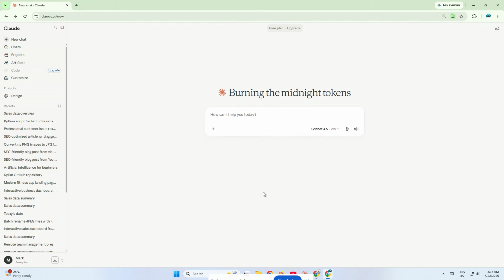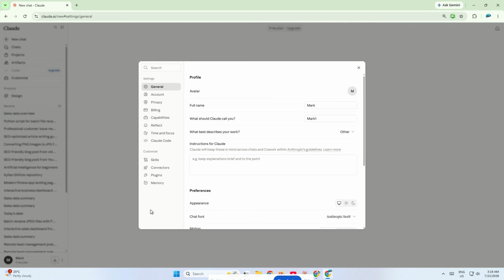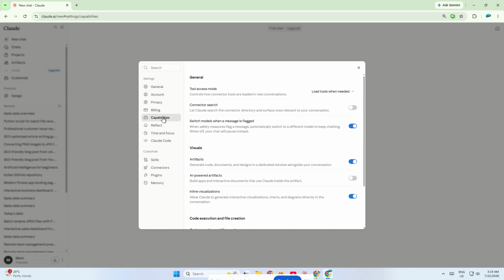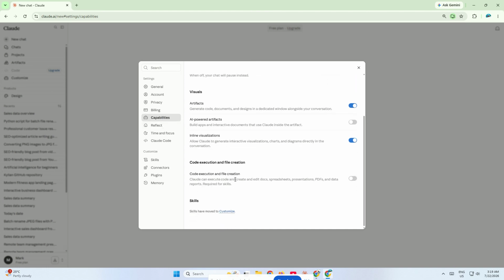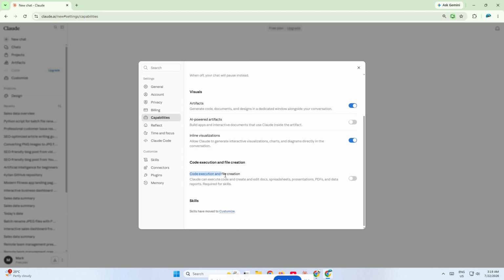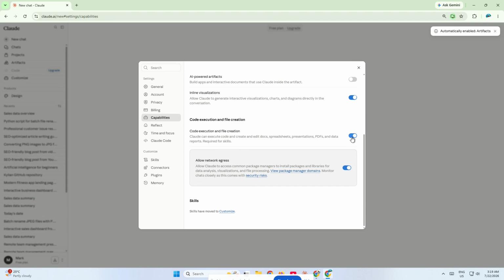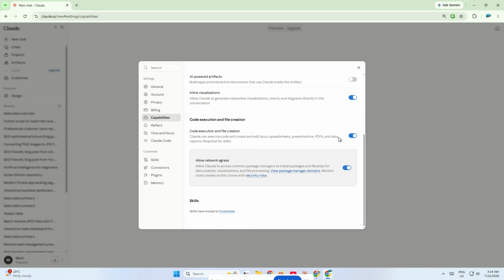How To Enable Code Execution And File Creation In Claude AI [Quick Setup Guide]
Learn how to enable code execution and file creation in Claude AI Desktop with this simple step-by-step guide. Turn on advanced capabilities so Claude can help with coding workflows, file creation, and more.

🕚Timestamps:
0:00 Intro
0:19 Open Claude Desktop
0:28 Go To Settings
0:41 Open Capabilities
0:52 Enable Code Execution And File Creation
1:11 Outro

✍️What You'll Learn In This Video:
• How To Open Claude Desktop Settings
• How To Find The Capabilities Menu In Claude AI
• How To Enable Code Execution In Claude Desktop
• How To Turn On File Creation In Claude AI
• How To Use Claude's Advanced Workflow Features

💡Pro Tips:
• Restart Claude Desktop after enabling the settings if the changes do not appear immediately.
• Use code execution for more advanced technical prompts and testing workflows.
• Keep file creation enabled only when you actually need it for productivity tasks.
• Double-check your account profile before changing app capabilities.
• Update Claude Desktop regularly to make sure you have the latest features.

🌐 Access Claude Here:
claude.ai